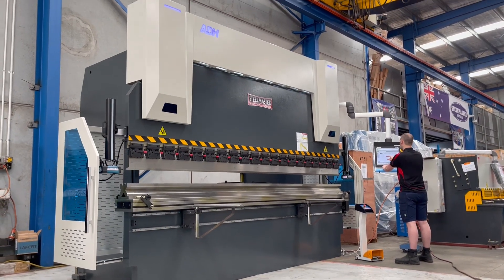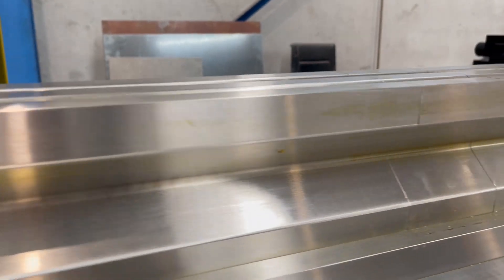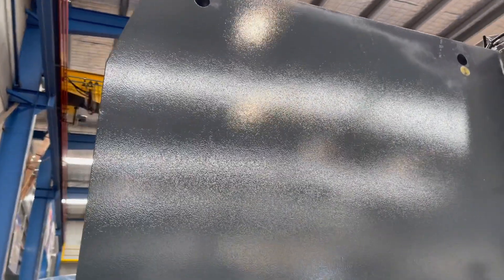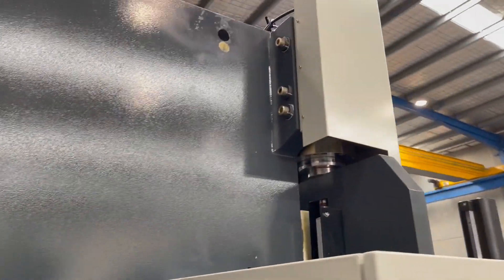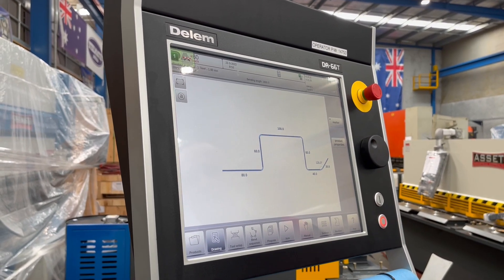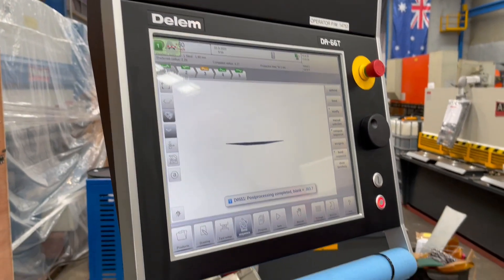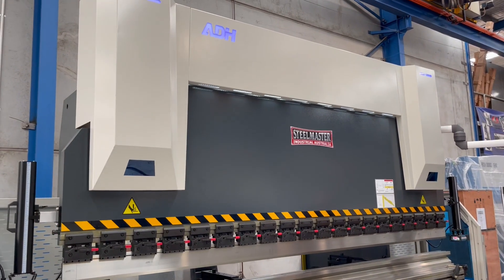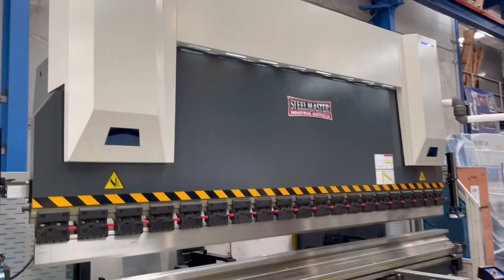ADH Euro Pro B40175 CNC7 Energy Efficient Pressbrake. 4000mm x 175Ton, 7 Axis Delem DA66T Contr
ADH Euro Pro B40175 CNC7 Energy Efficient Pressbrake. 4000mm x 175Ton, 7 Axis Delem DA66T Controller
Y1,Y2,X,Z1,Z2,R & CNC Table Crowning Control. Italian DSP Laser Guards

STEELMASTER - ADH Euro Pro B Series CNC Pressbrakes offer unbeatable quality & competitive pricing!
Our New Siemens High Efficiency Stand By Inverter Motor – Offers low cost operation followed up by all but silent machine operation.

Features
❚Siemens energy efficient “Stand-By” inverter motor.
❚precise and accurate 4 ~ 8 axis CNC press brakes.
❚STEELMASTER - ADH machine frames consist of a monolithic structure with hot rolled high quality steel.
❚CNC7 Controlled Axis (Y1, Y2, X, R, Z1, Z2 & Crowning) as standard.
❚full electronic Synchronisation with proportional valve technology. Guaranteed beam positioning of +/- 0.01mm (Y1 and Y2 Axis)
❚German Hoerbiger hydraulic system
❚cylinders made from high quality forged steel, precision honed
❚accurate positioning and repeat ability of synchronised cnc press brakes, achieved by synchronising the hydraulic cylinders with advanced CNC control of proportional valves and use of optic linear scales
❚CNC controlled back gauge with ball screw spindles, ball guides and AC or DC servo motors
❚Euro quick action tool holders.
❚linear guided sliding front sheet supports.
❚ergonomic swing-away control panel
❚side and rear safety guards with safety interlocks

❚Quality European Engineered Build Quality
❚175 Ton Bending Capacity
❚4000mm Bending Length
❚7 axis cnc control, (Y1, Y2, X, R, Z1, Z2 & Crowning)
❚Delem DA66T Controller
❚High Speed Servo Operation
❚3100mm Distance Between Frames
❚450mm Side Throat Depth
❚880mm Table Height
❚200mm Ram Stroke
❚490mm Open Height
❚160mm / sec approach speed
❚10mm / sec bending speed
❚100mm / sec return speed
❚600mm precision back gauge stroke
❚Italian DSP laser guards included
❚230Ltr Hydraulic Oil Tank
❚13.2Kw / 415V Motor Power
❚4900mm x 2000mm x 2900mm Footprint
❚13000Kg Weight

Pressbrake Tooling Supplied
❚60mm x 60mm x 4 Vee Bottom Block / Other configurations can be offered
❚Segmented Offset (Gooseneck) Tooling